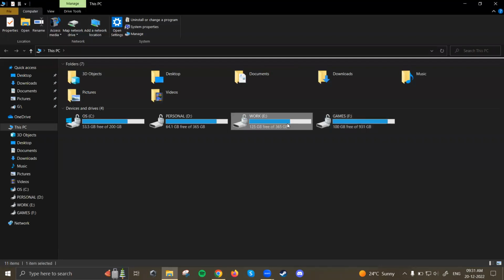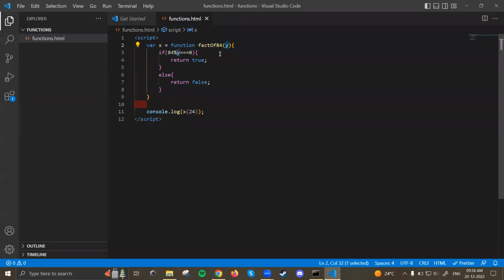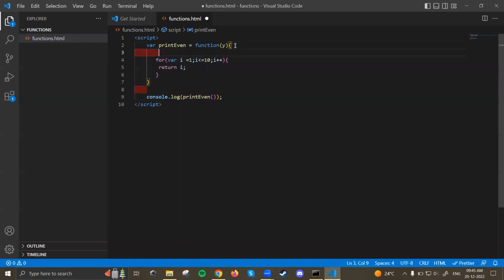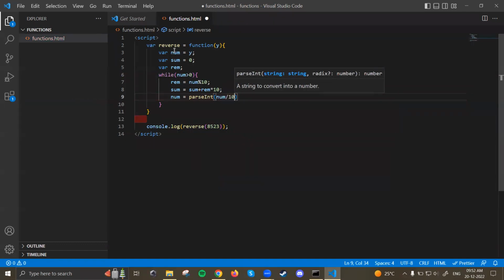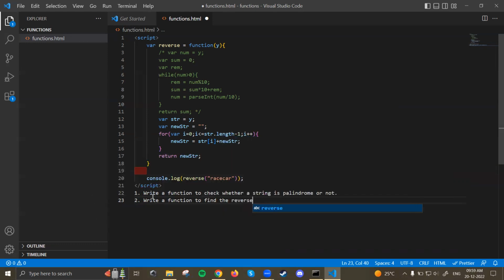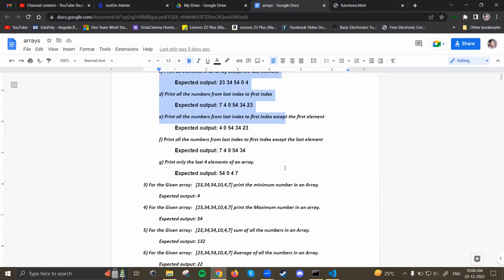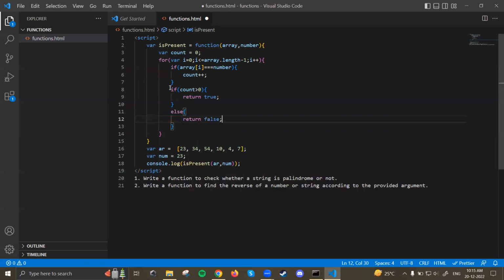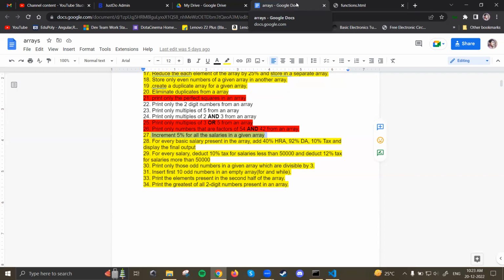Practice Examples on Functions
Similar searches
javascript Functions,
javascript real life examples,
javascript do until loop example,
javascript vs javascript react,
javascript Functions example,
javascript Functions example,
javascript Functions example,
javascript foreach loop array example,
javascript while loop break example,
javascript for loop break example,
javascript loop closure example,
javascript for Functions code,
javascript for Functions examples,
Functions javascript examples,
loops examples in javascript,
javascript iterate map example,
sample javascript example,
javascript loop object example,
examples of loops javascript,
javascript loop program examples,
javascript for loop promise example,
javascript for loop return example,
loops in javascript with example,
javascript looping statements example,
javascript while loop with example,
javascript while loop examples,
javascript for loop example,
javascript loops examples,
javascript loops examples,
javascript vs javascript,
sample javascript example,
javascript practice examples,
javascript practical examples for beginners,
javascript practice problems,
javascript practice problems for beginners,
javascript practice problems hackerrank,
javascript practice problems geeksforgeeks,
javascript practice problems online,
javascript best practices examples,
javascript practice programs,
javascript examples for practice,
javascript examples for practice pdf,
javascript practice problems with solutions,
javascript examples to practice,
javascript practice examples,